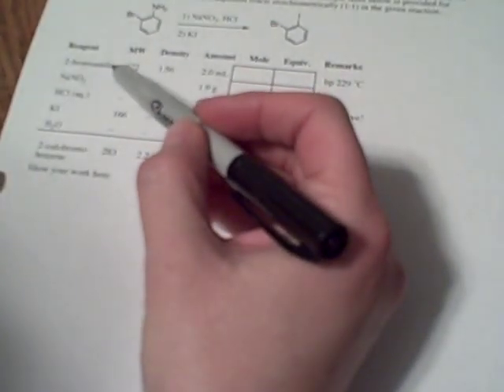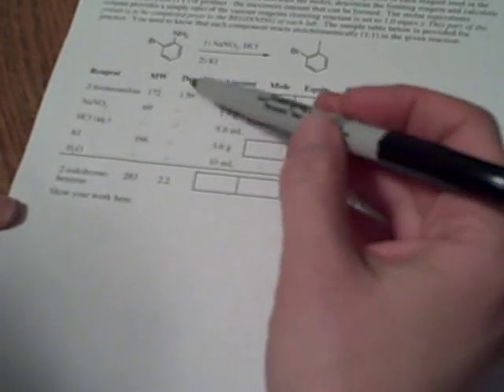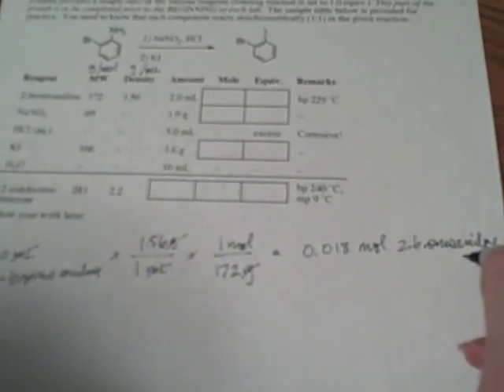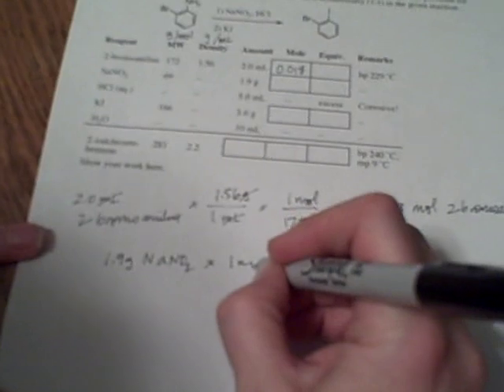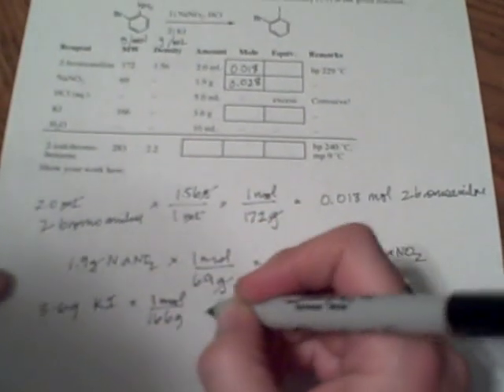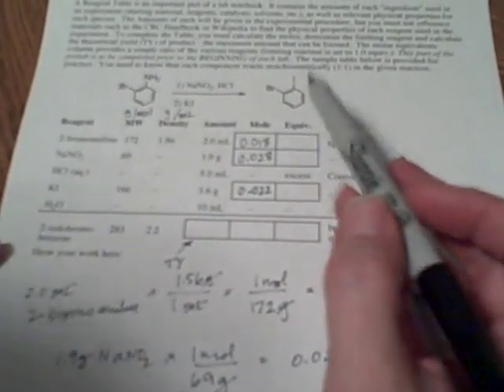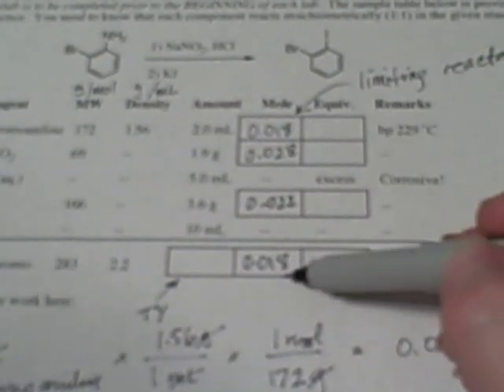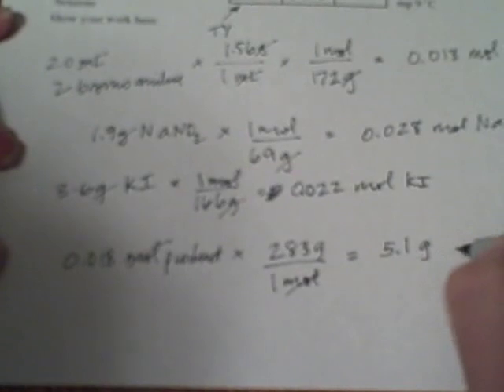Completing the Reagent Table for Organic Chemistry Lab Notebook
Click here for a blank reagent table handout Get some practice in calculating moles, determining limiting reactant, calculating the theoretical yield (TY) of the product and calculating molar equivalents. For online organic chemistry lessons, visit Dr. Starkey's lectures at Educator.com